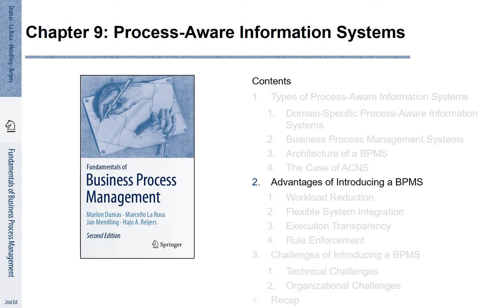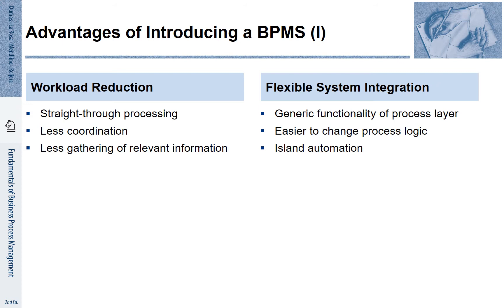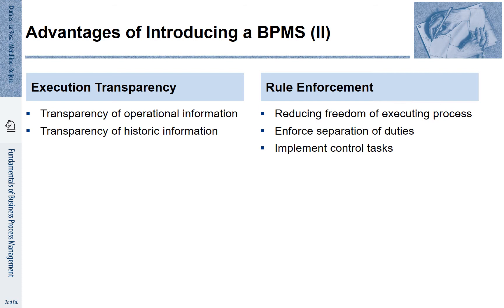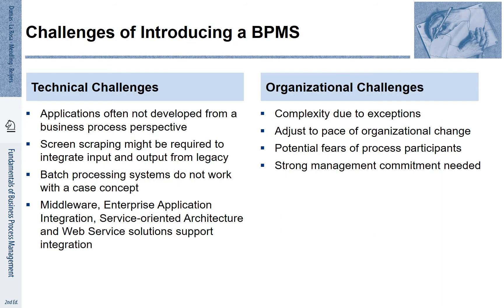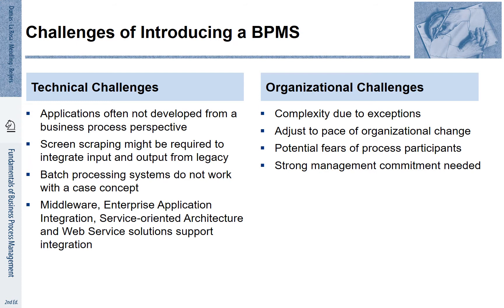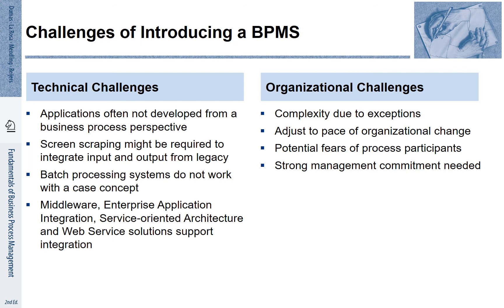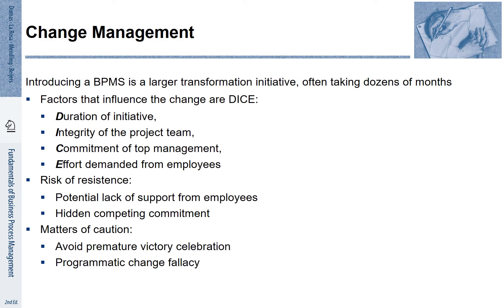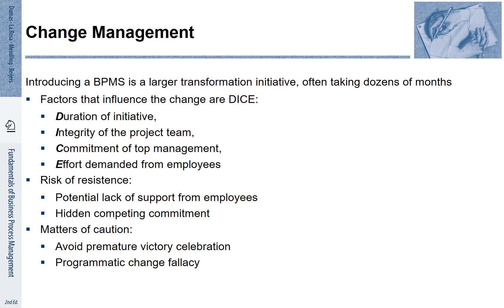FBPM-9.2.: Fundamentals of Business Process Management (BPM) - Advantages and Challenges of BPMS